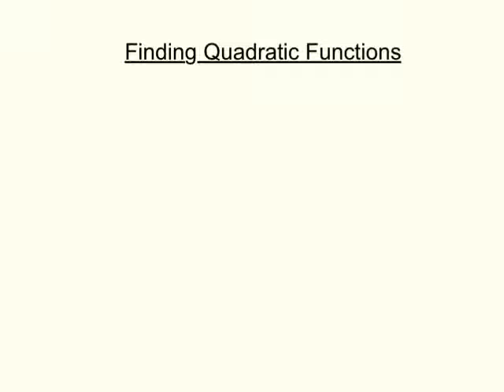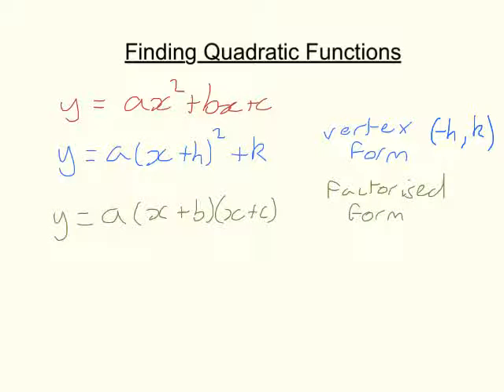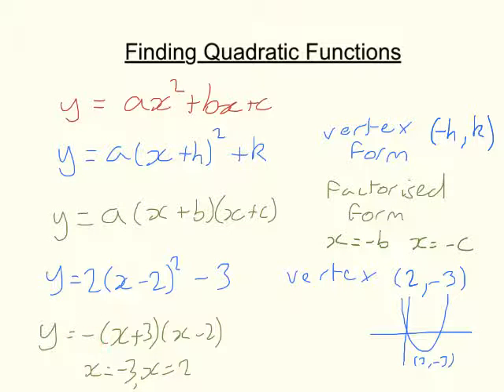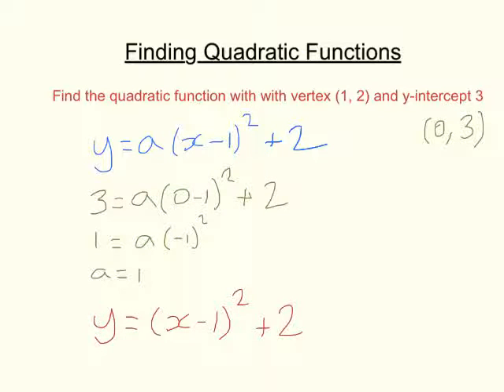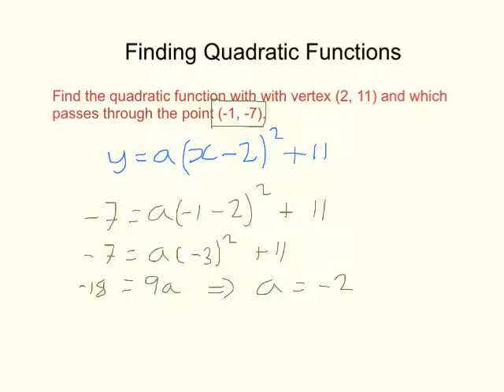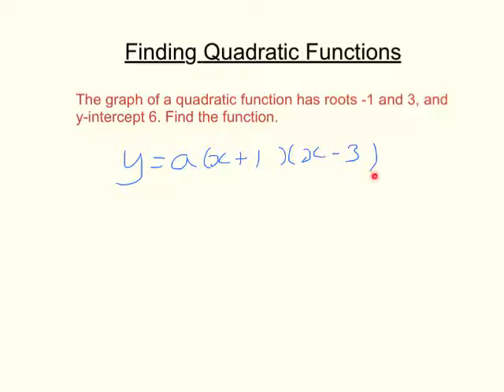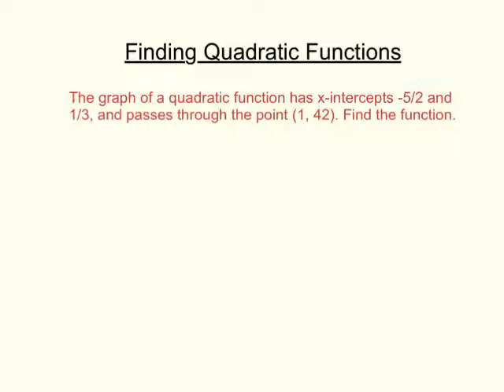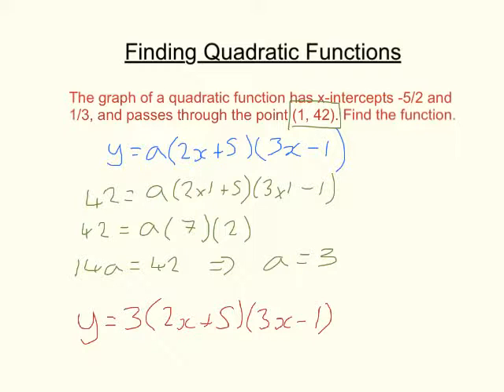Finding Quadratic Functions